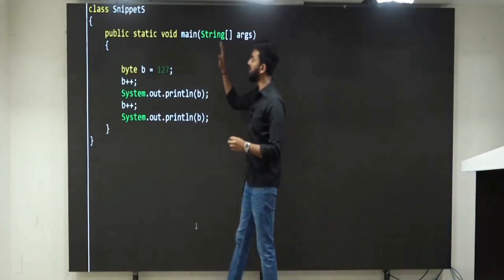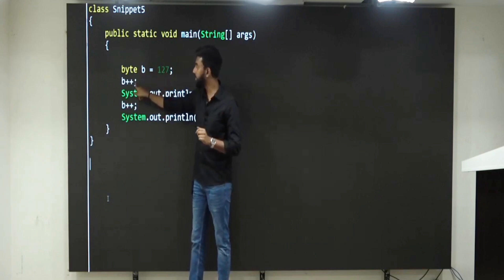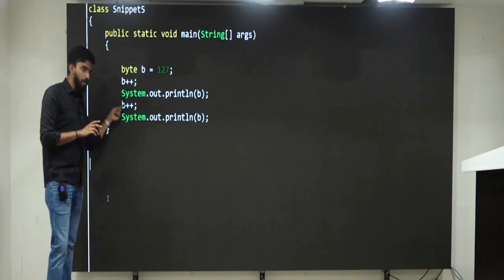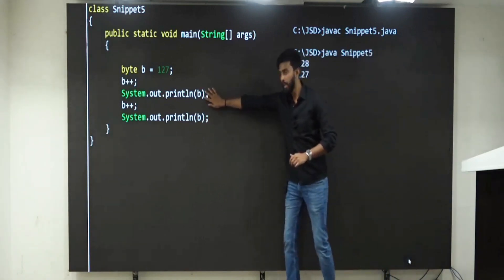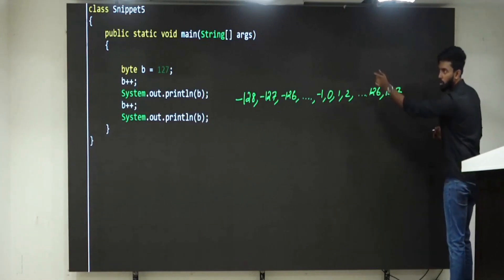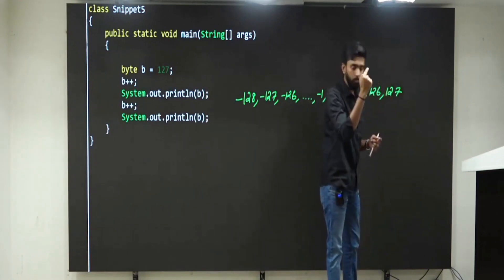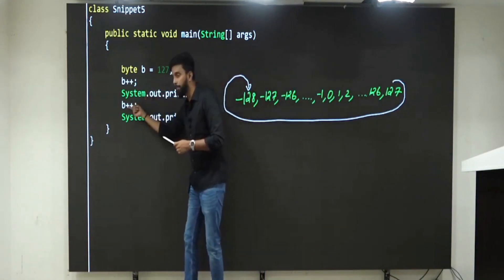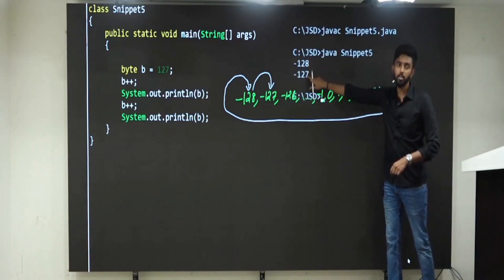Commonly Asked Question in Java Interview | Java Tutorial for Beginners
Most of the IT companies in their job interviews take first round of coding where they ask a set of questions to understand the command of the student over the programming concepts and language.

In java interviews too, companies ask questions around arrays, loops, strings, oops concepts, database, operator precedence.

A good set of questions are around output finding in Java.

This is one of the favourite question segment of java interviewers.

The given question is a simple output guessing question where you have to understand the range of byte and operator precedence.

Check out the video to know the solution.